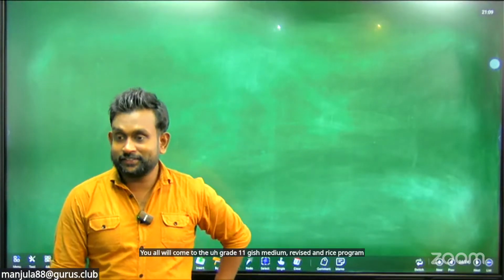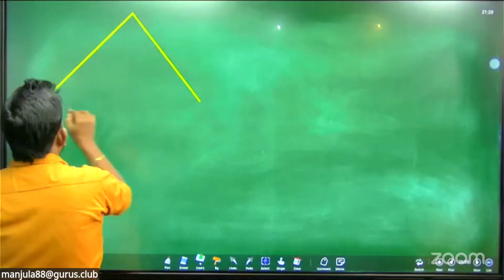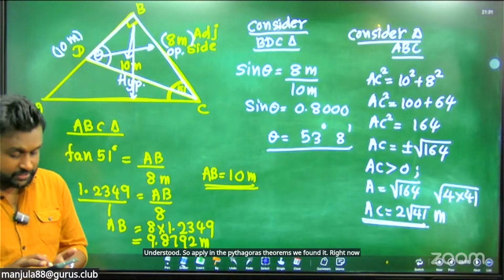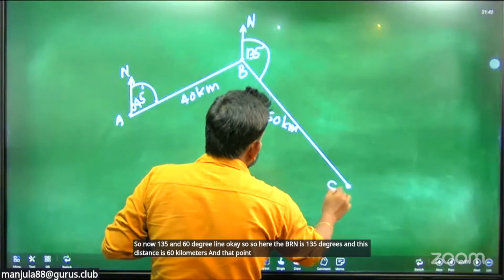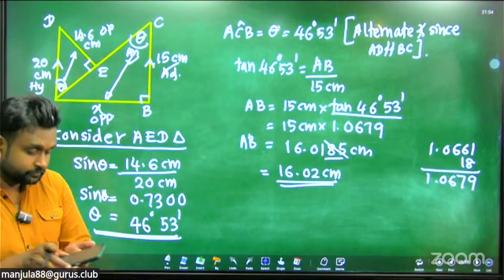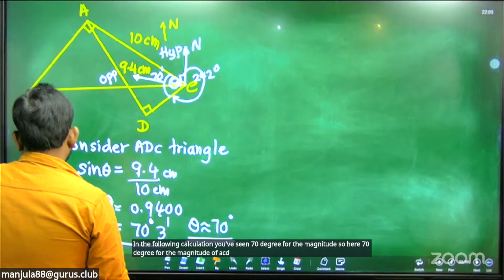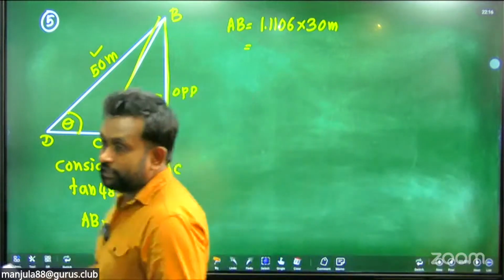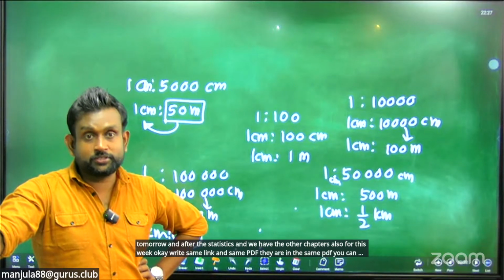Trigonometry - Revise & Rise Programme